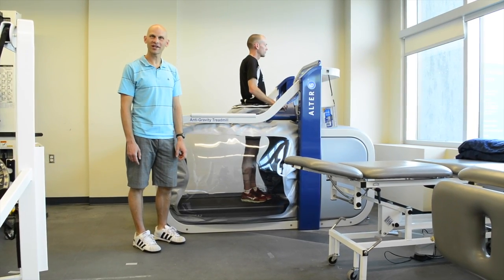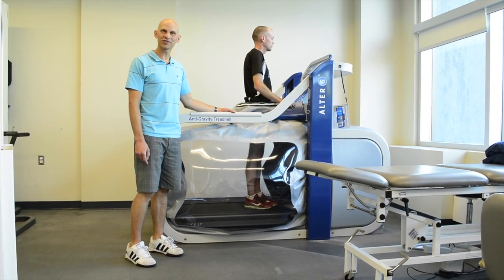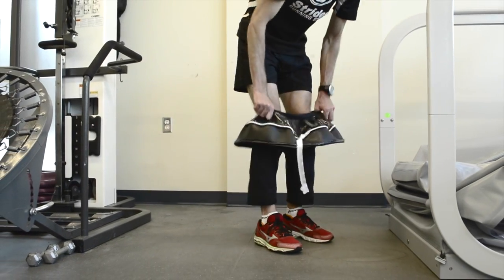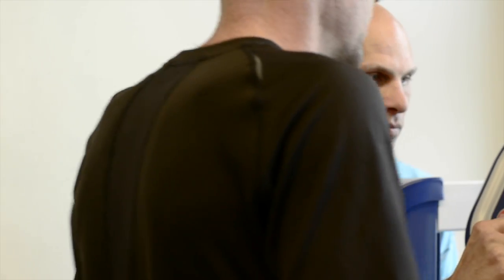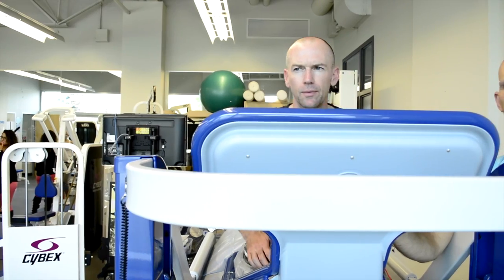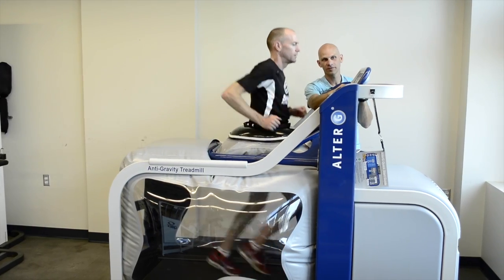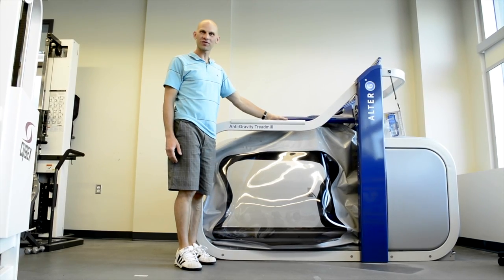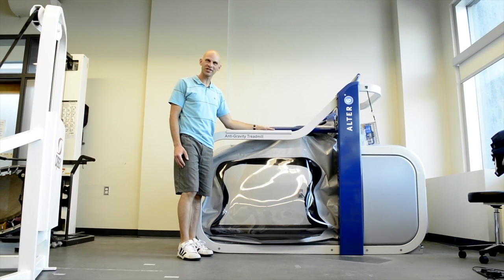Alter G Zero Gravity Treadmill - Athlete and Rehab Applications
Alter G Anti-gravity Treadmill in Optimal Therapies at MRU is being used for athlete and rehab applications.

Running Injury?
 • Rehab sooner
 • Rehab faster
 • Return stronger

Performance Goal?
 • Increase running volume
 • Increase running speeds
 • Optimize gait mechanics

How?
 • reduced impact
 • reduced stress on the lower limb

Optimal Therapies | U216
Mount Royal University
Online: mtroyal.ca/optimaltherapies